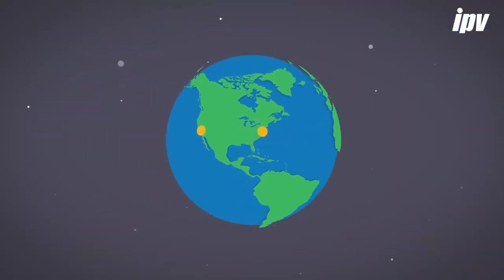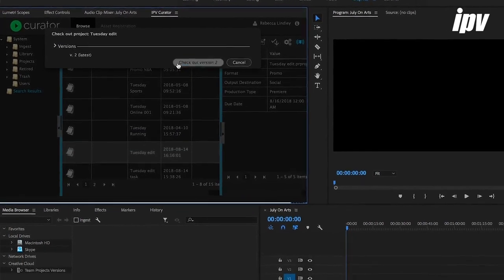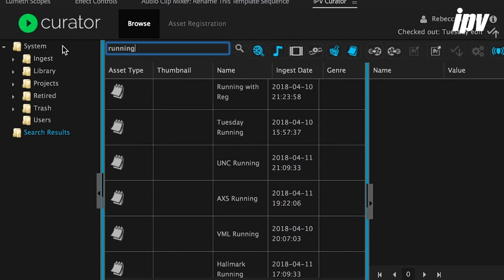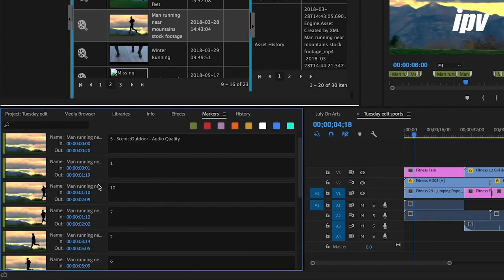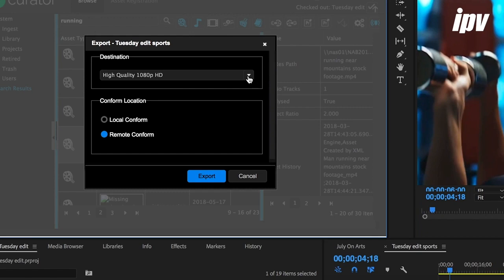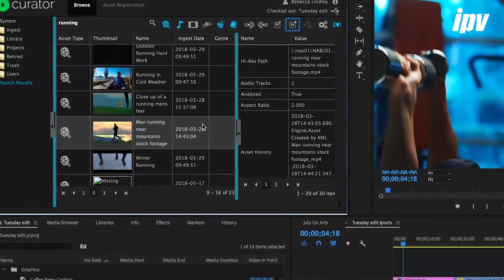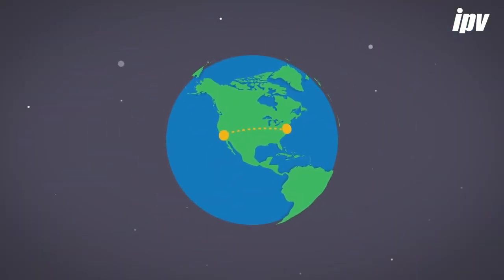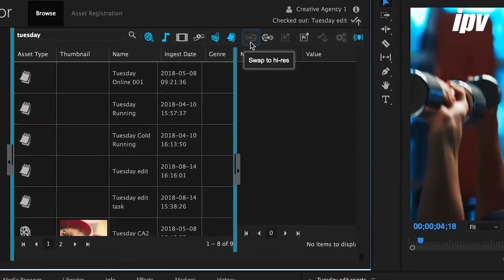IPV Curator | Adobe Premiere Remote Editing Product Introduction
Key Code Media is a IPV Premium Reseller, giving you access to Tier-1 support and trained technicians nationwide.